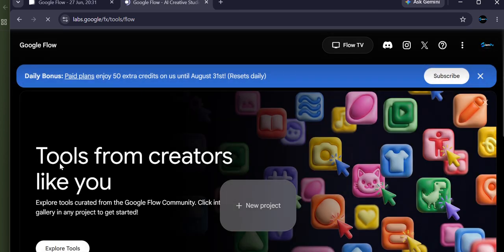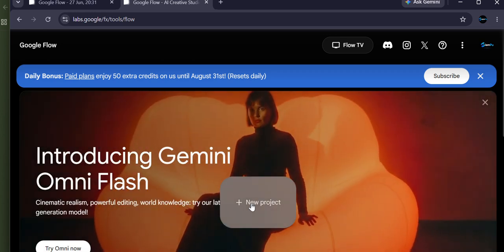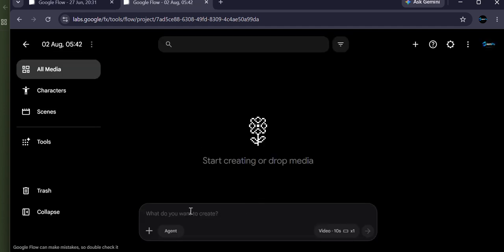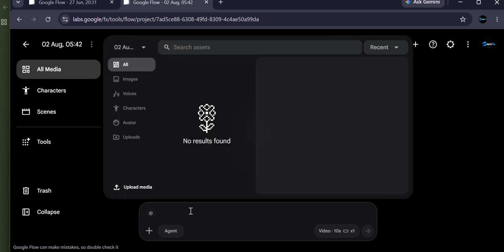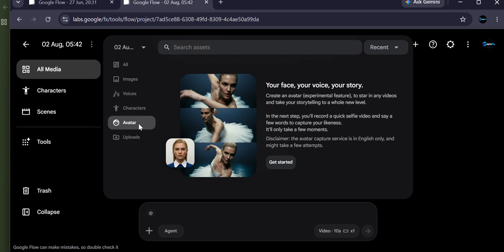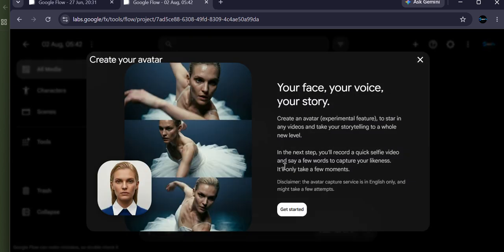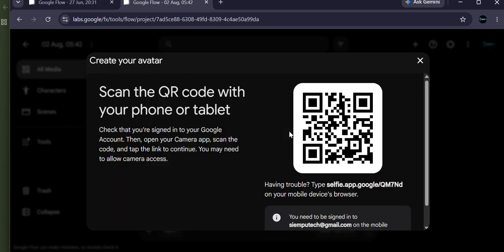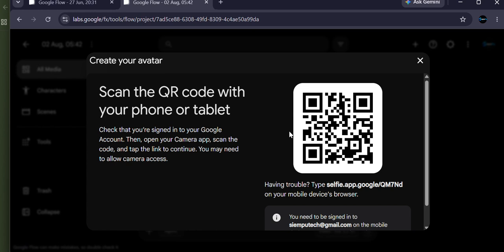How to Create an AI Avatar of Yourself with Google Flow (Step-by-Step Tutorial)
🚀 Ever wanted an AI version of yourself that can create videos without you being on camera?

In this tutorial, I'll show you how to create a realistic AI avatar of yourself using Google Flow. You'll learn the complete process, from preparing your image to generating a professional AI avatar that looks and sounds natural.

Whether you're a content creator, educator, freelancer, entrepreneur, or business owner, this tutorial will help you start creating AI-powered videos faster and more efficiently.

In this video, you'll learn:

✅ What Google Flow is
✅ How to create an AI avatar of yourself
✅ Best prompts for realistic AI avatars
✅ How to maintain a consistent look
✅ Tips for creating professional AI videos